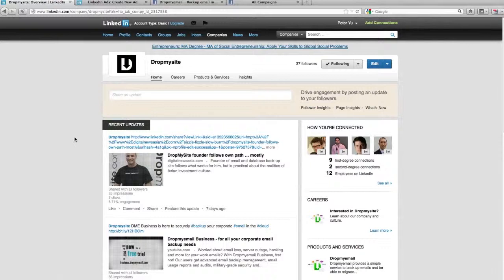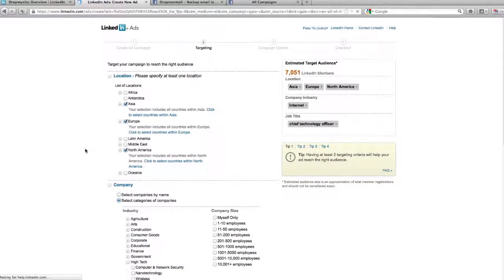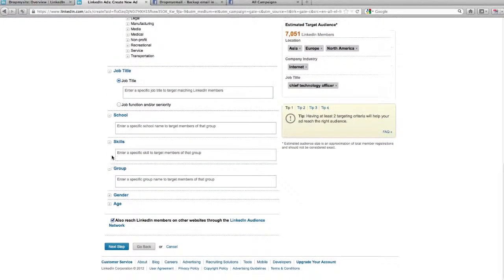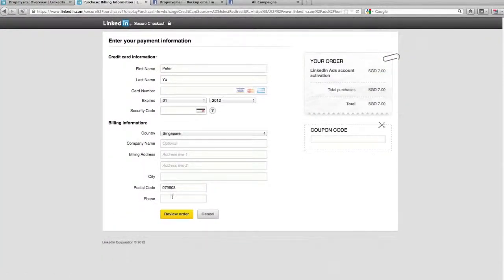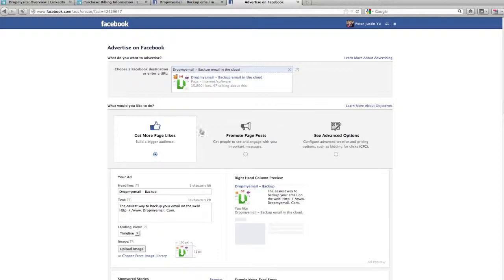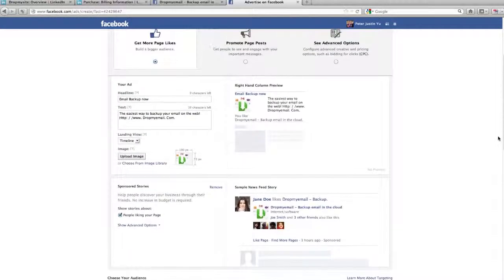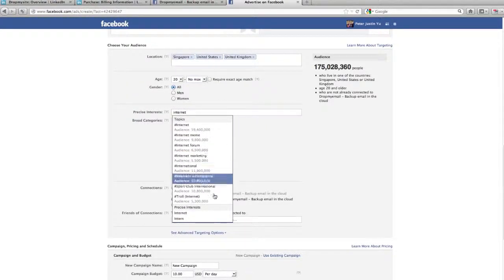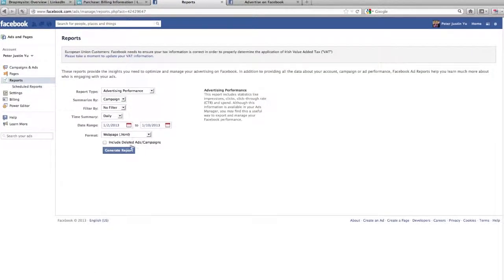Display Ads : 5 Steps to effective Linkedin and Facebook Ads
From communication to cost-per-click, find out which five factors center around effective Linkedin & Facebook advertising and how to start.